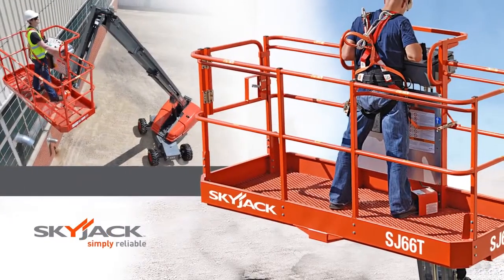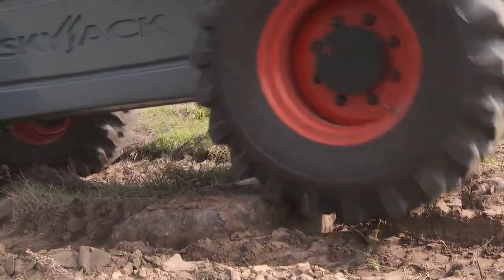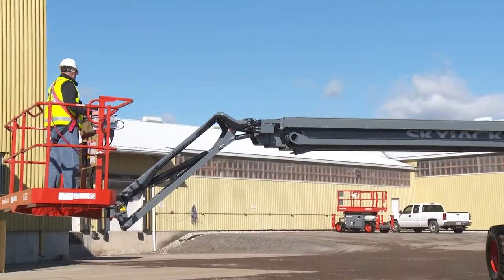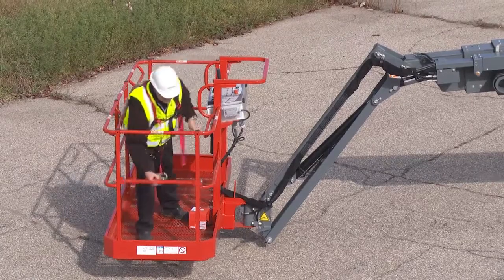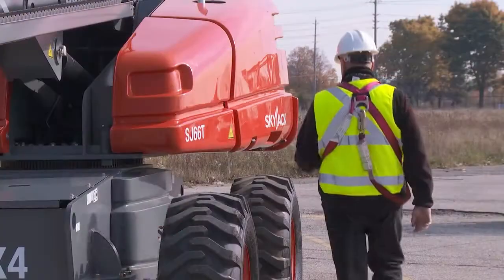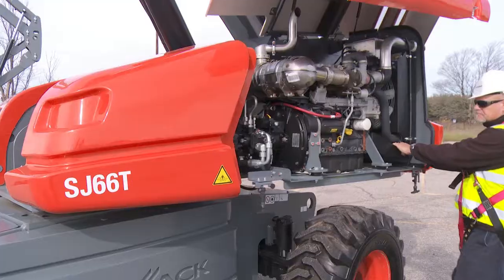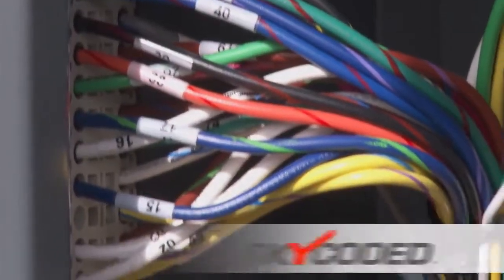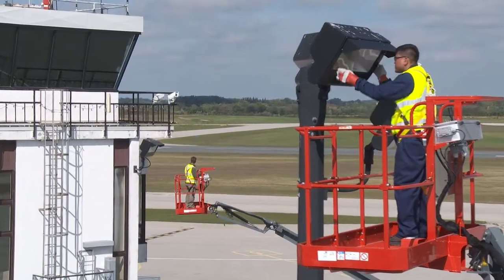20米引擎式直臂高空作業車_擎億高空車_Skyjack 66T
20米引擎式直臂高空作業車，建築與工業施工常用的高度與機種，獨創的操作者方向為正向的設計以及超強的越野爬坡力，攻克崎嶇顛簸工地，輕鬆達陣。為你推薦Skyjack 66T。

只有情意靠的更近

賞車專線：
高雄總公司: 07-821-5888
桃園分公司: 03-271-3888